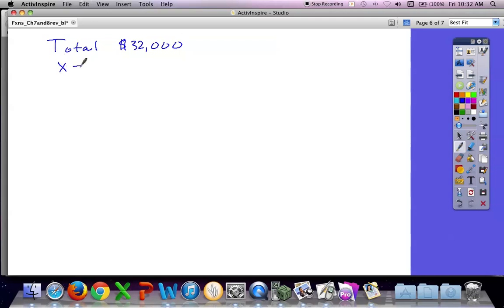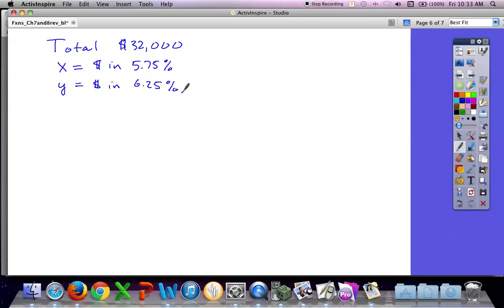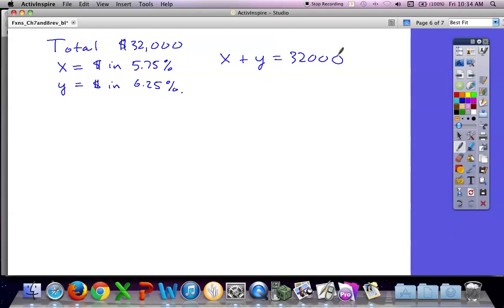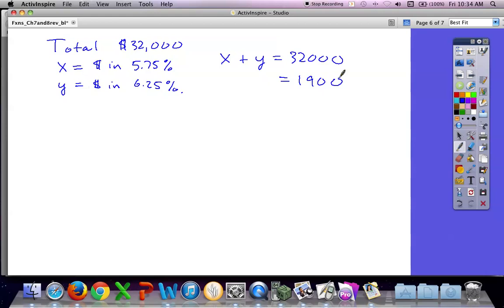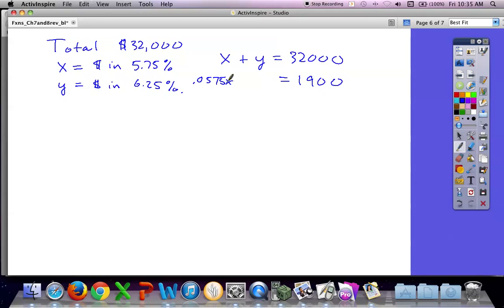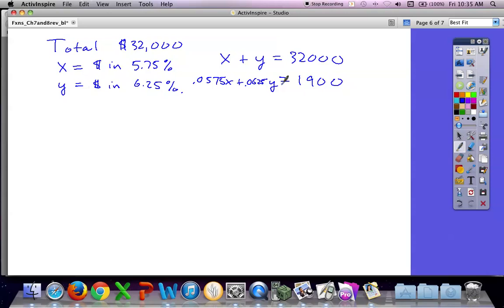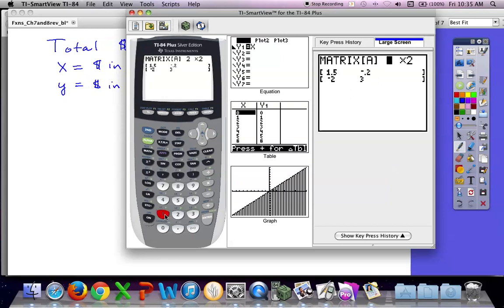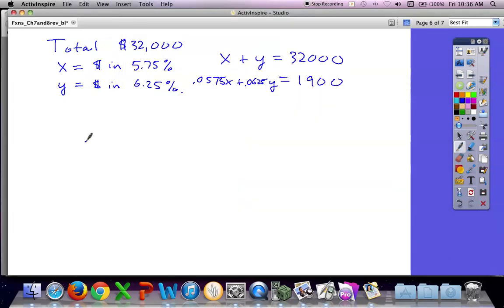Fxns Ch7and8rev 5